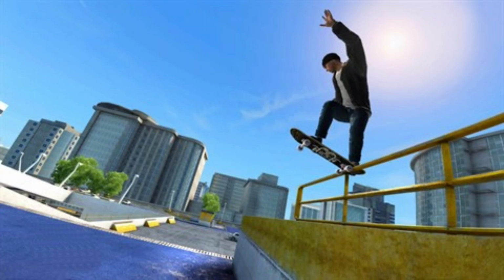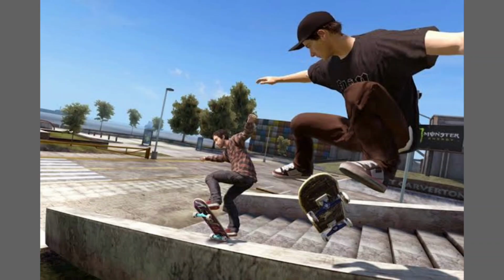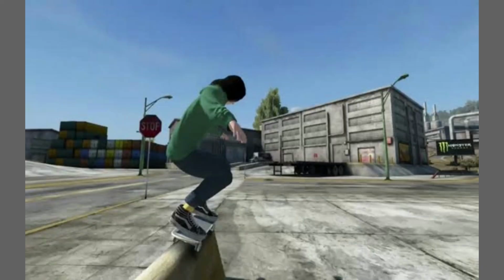How To Play Skate 3 on Mobile (2025) - Step by Step